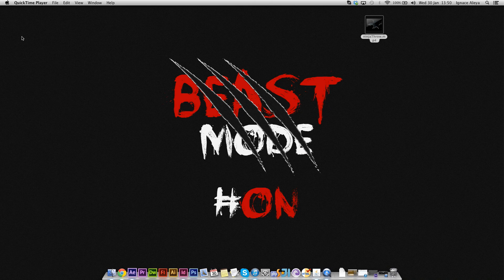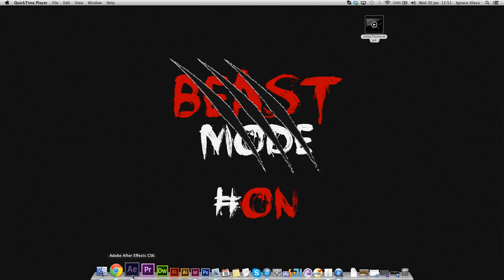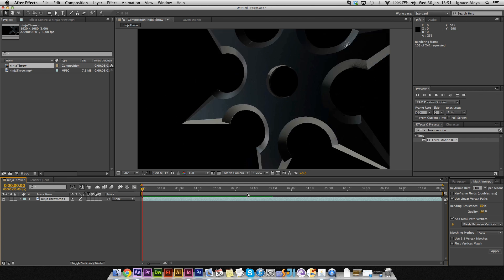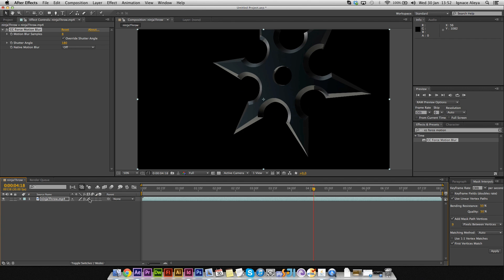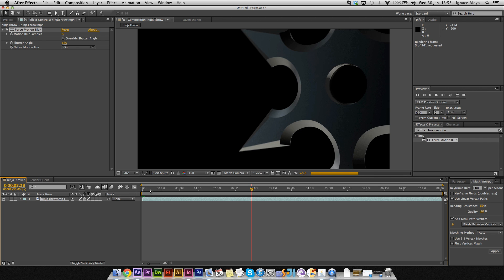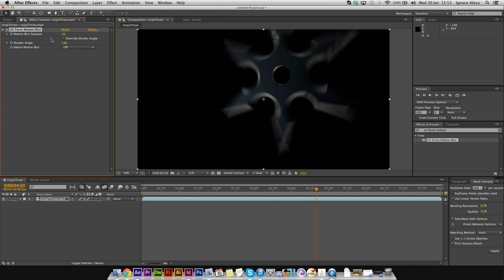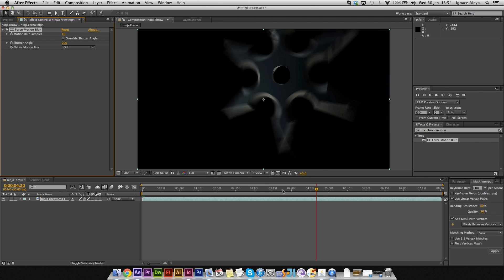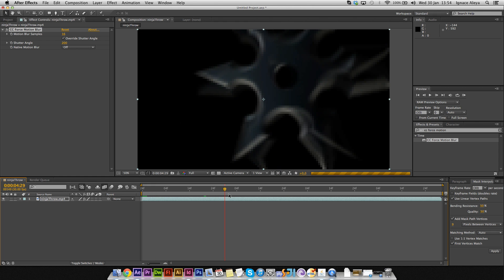How to Fake Motion Blur in After Effects - TUTORIAL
In this tutorial you will be seeing how to create 'fake motion blur' using the integrated, 'CC Force Motion Blur' plug-in.

Host & Creator
Ignace Aleya